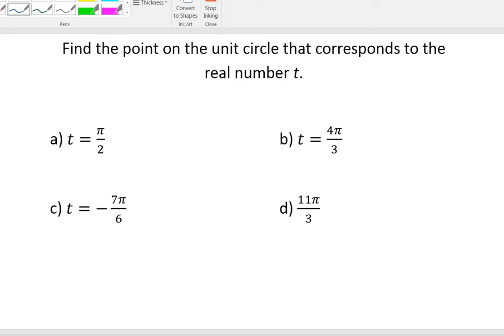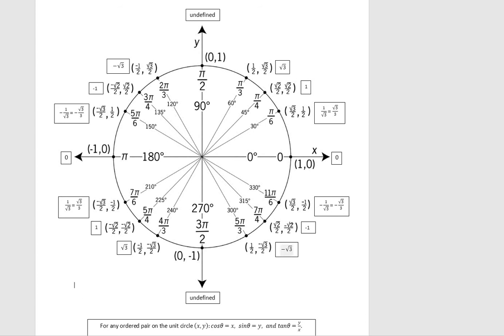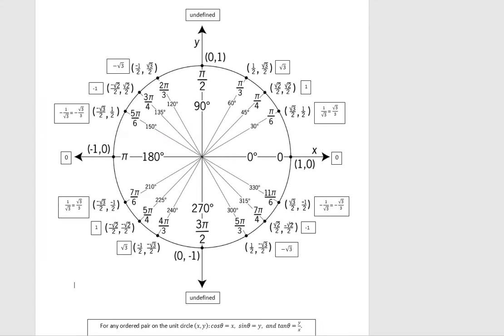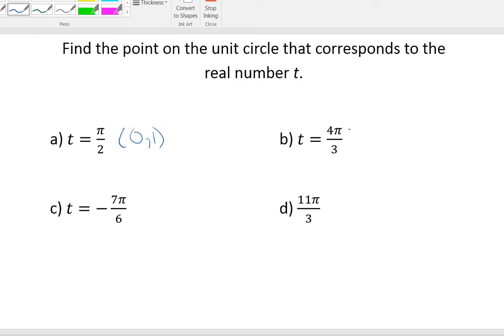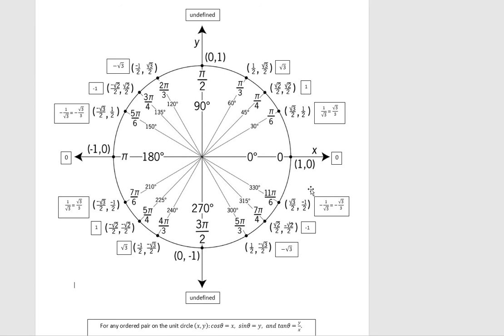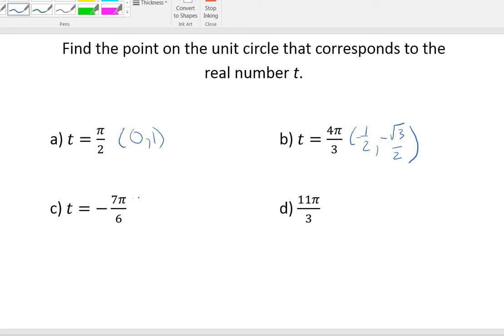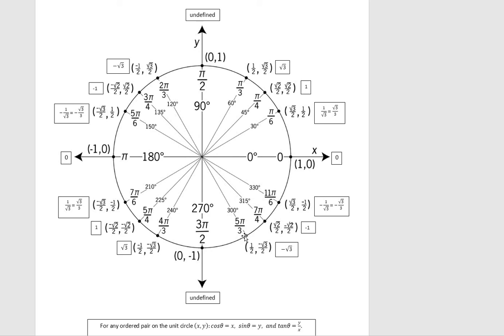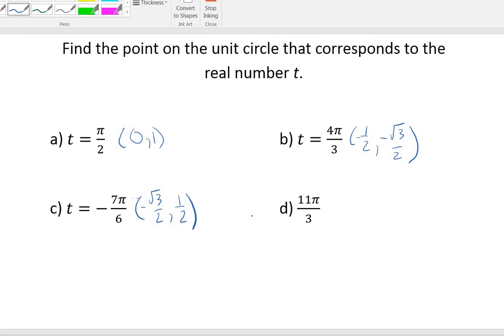Trigonometry Finding Points on Unit Circle Examples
find (x,y) coordinates on unit circle given a value t